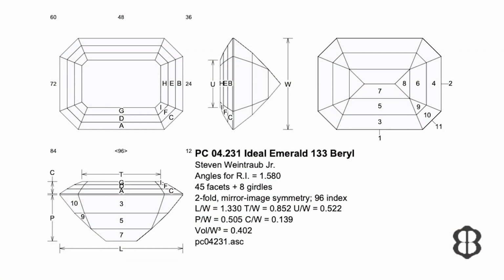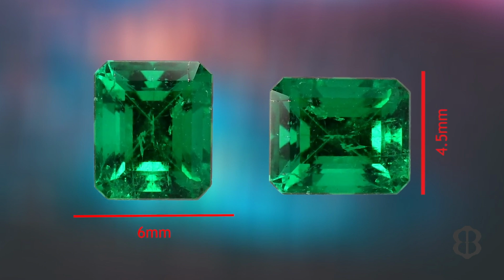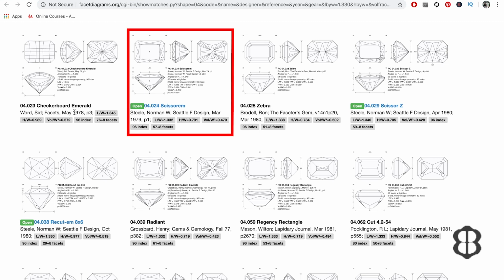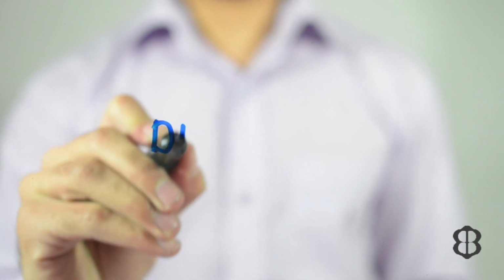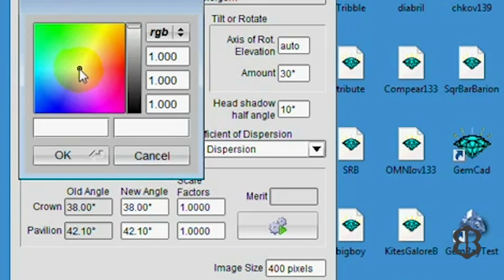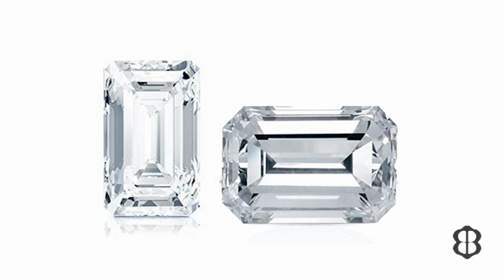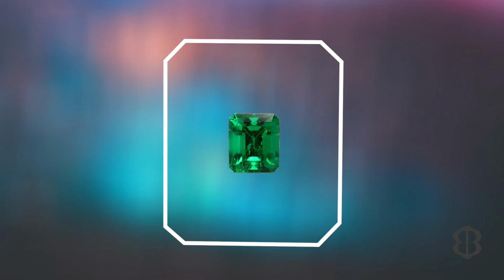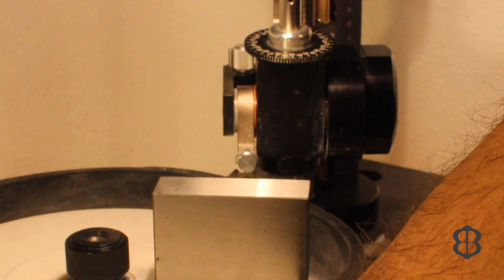Gem Cutting Tutorial - Secret of the Emerald Cut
Join award-winning lapidary Michael at his Ultra Tec faceting desk as he explains the history and execution of the traditional emerald cut, a step cut design made specially for beryl's unique refractive index. Our customer will be delighted to replace her lost stone with this gorgeous piece of Chatham Emerald!

Learn more about the appeal of Chatham Emerald and how it is formed in Mike's first Chatham Emerald cutting video

to see more of their incredible lab-grown stones!